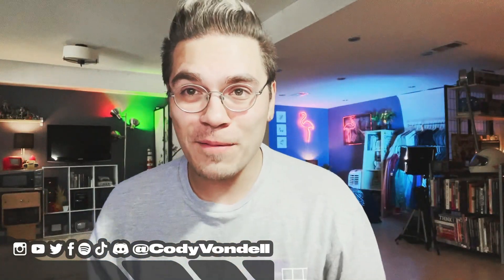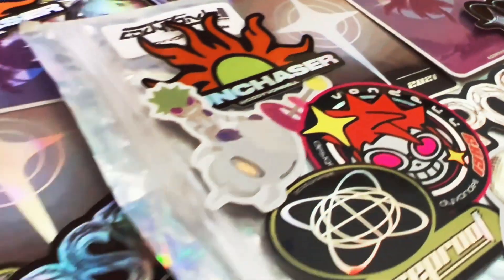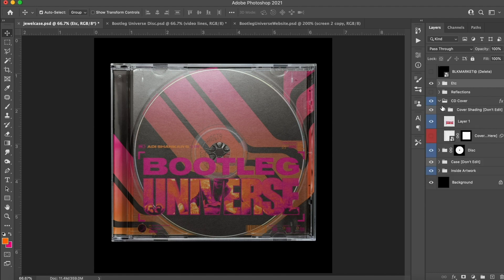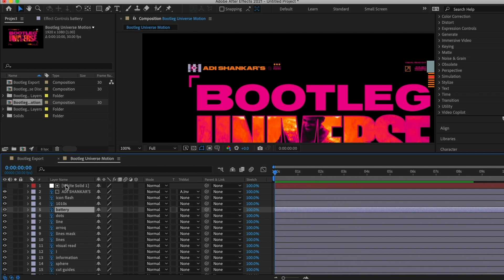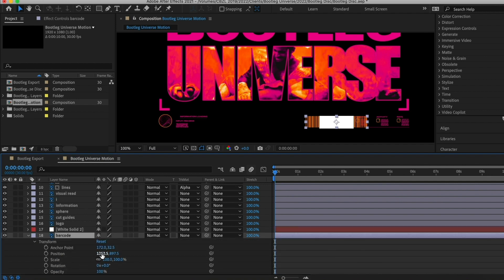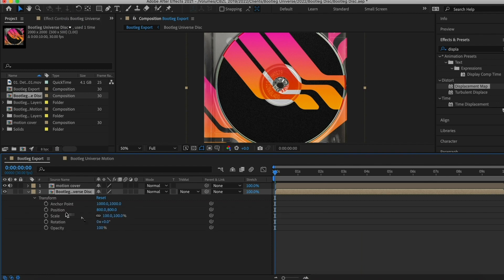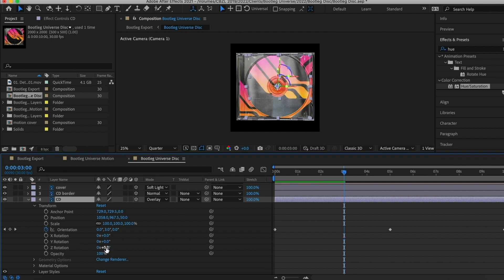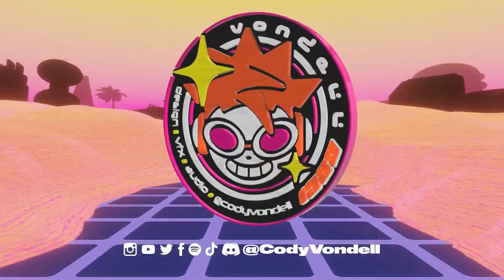Designing a Hyper Reality Hologram CD Case in Photoshop & AfterEffects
looking at my progress creating an augmented/ hyper reality CD case for Adi Shankar's Bootleg Universe in Photoshop and AfterEffects.